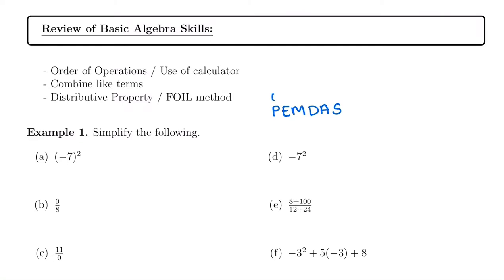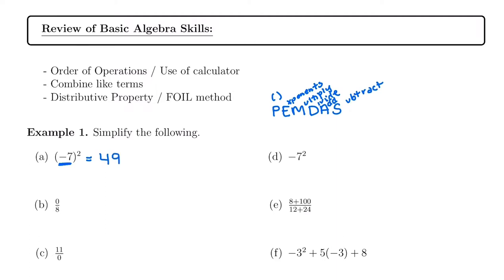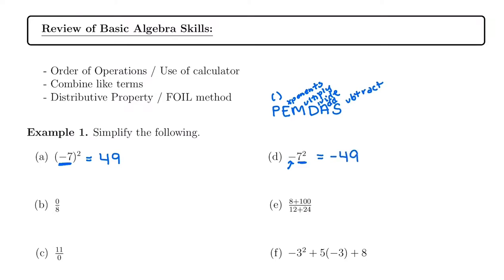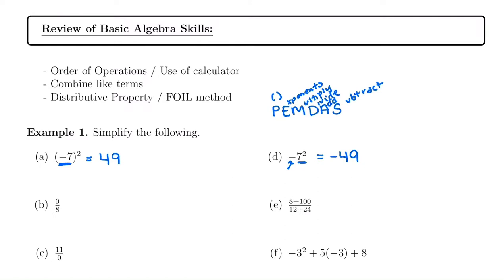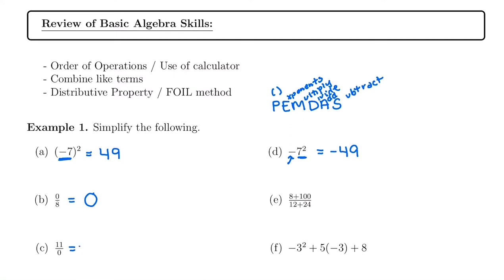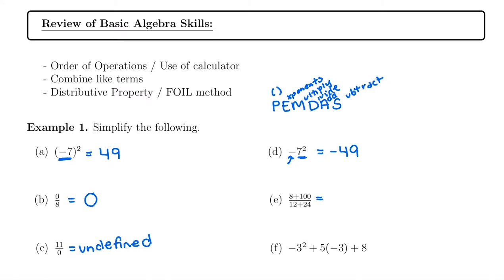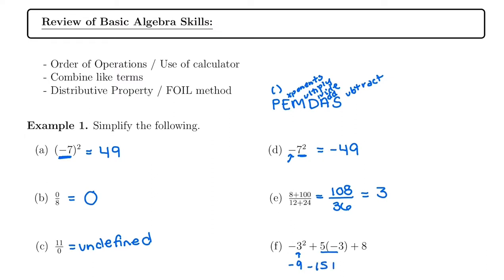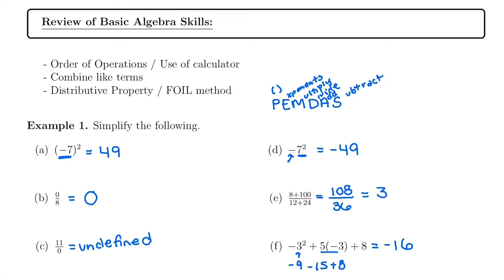1. Simplifying Using Order of Operations